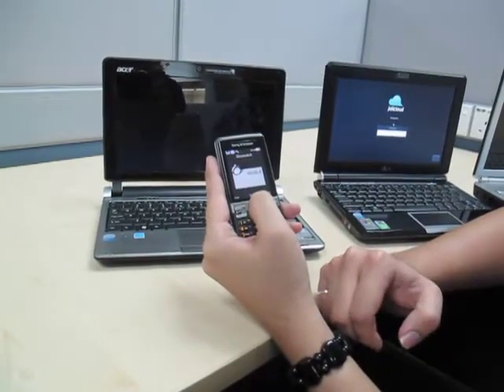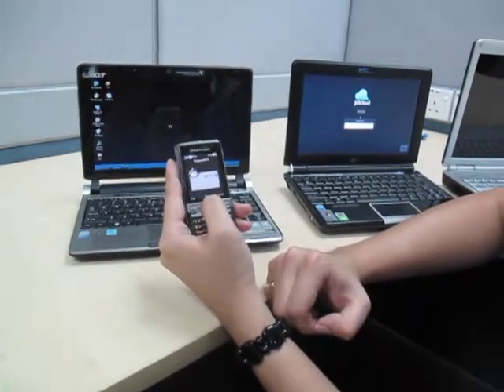Jolicloud OS Startup Test: Timed after BIOS loads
Alex said that the Eee PC BIOS and hardware configuration could be the culprit of the slow Jolicloud startup.

As the test revealed. This is not the case. :(